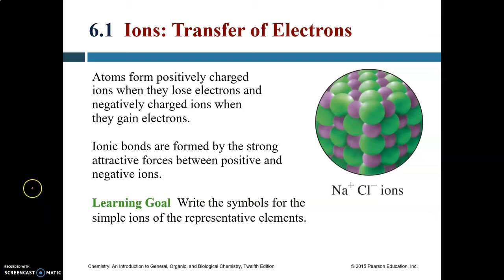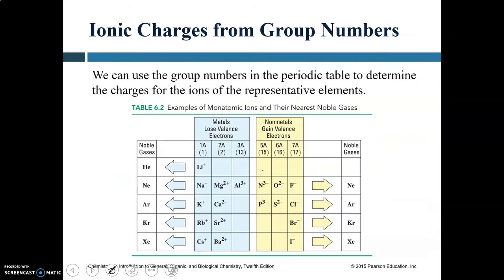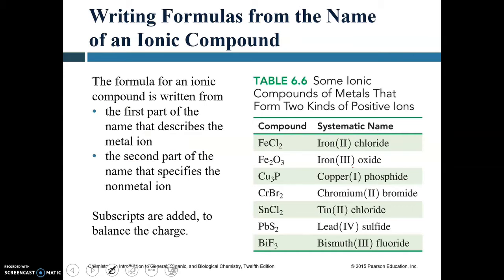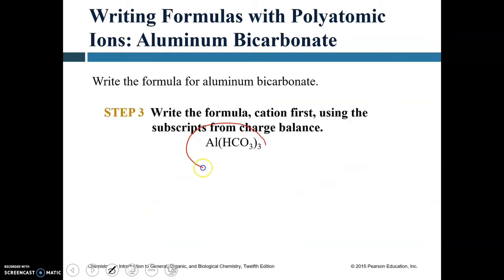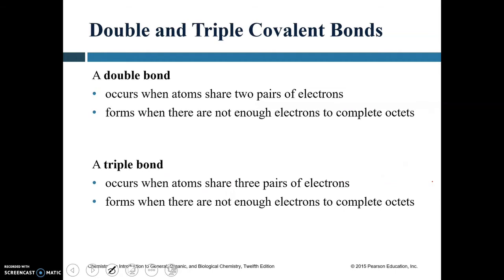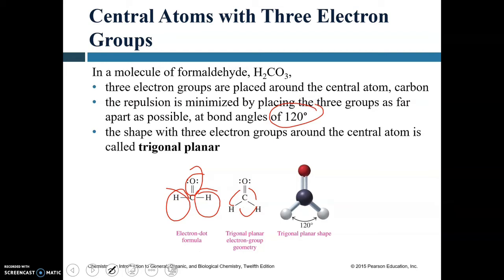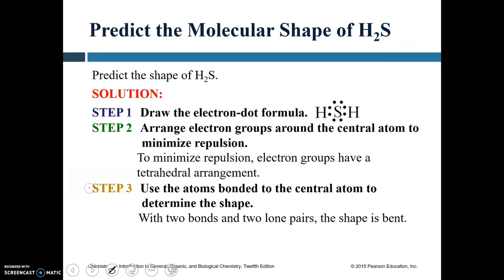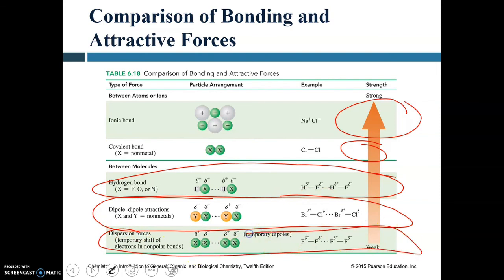Lecture #4 - Ionic and Molecular Compounds